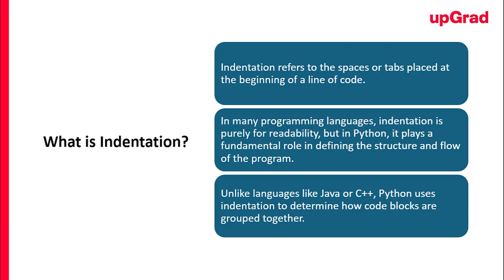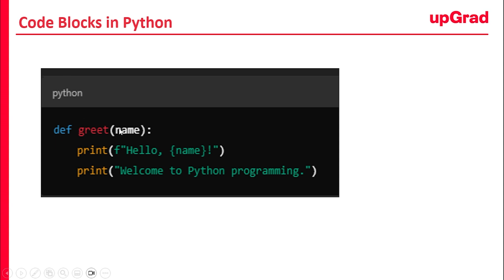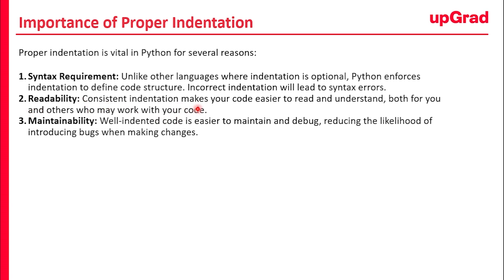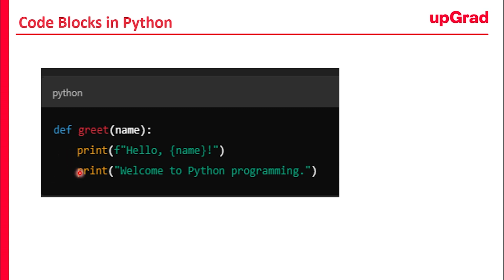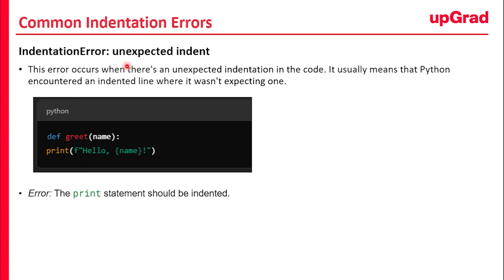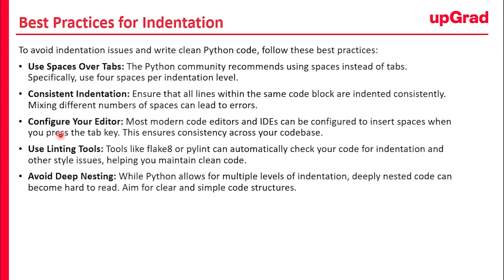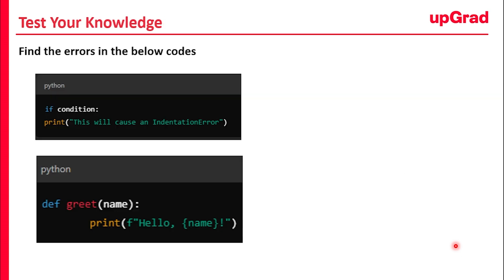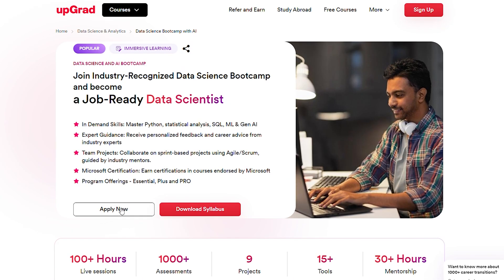Indentation in Python | What is Indentation​? | Code Blocks | Python Tutorial for Beginners​ Part 4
Hello everyone, and welcome back to UpGrad's Python Tutorial for Beginners - Part 4! In our previous video, we learned How to Execute Python Code.
In the current python tutorial, we’re going to walk you through the basics of Indentation in Python. Understanding indentation is essential in Python, as it defines code structure and flow. This video explains why indentation matters, how to use it correctly, and how to troubleshoot indentation errors that can prevent your code from running. Perfect for those new to Python, this tutorial will help you write clean, error-free code.

If you're new to this tutorial series, we recommend watching Part 1, Part 2 & Part 3 to ensure a seamless learning experience, as this course is designed to be a cohesive and progressive learning journey.

*Topics Covered:*
00:08 - Indentation and Code Blocks
00:27 - What is Indentation?
01:22 - Code Blocks in Python
02:54 - Importance of proper Indentation
04:35 - Common Indentation Errors
08:12 - Best Practices for Indentation
10:20 - Test Your Knowledge

The next time you write and run a Python program, you’ll know exactly what’s happening in the background. we cover the essentials of Indentation and Code Blocks in Python. Learn what indentation is, how code blocks work, and why proper indentation is crucial for error-free programming. We'll discuss common indentation errors, explore best practices to keep your code clean, and provide tips to avoid mistakes. Finally, test your knowledge with practical examples to ensure you’ve mastered these fundamentals! Perfect for beginners and anyone looking to improve their Python coding style.

- Our expert career advisors are ready to help you discover the path that's perfect for you. Don't miss out on this chance to invest in your future.
In the next video we shall be talking about Variables and data types.

*Wish to get started with your upskilling journey? Schedule a free counselling session*